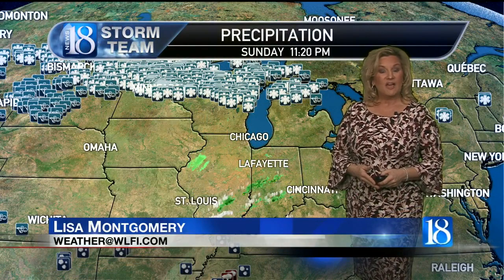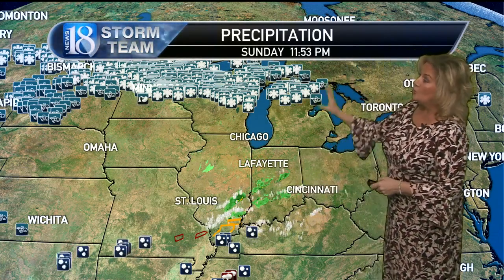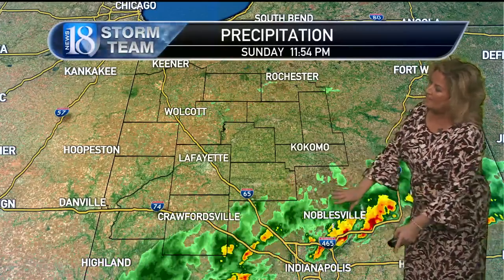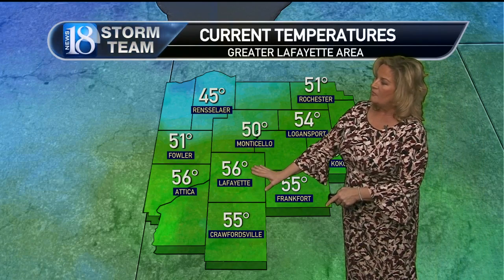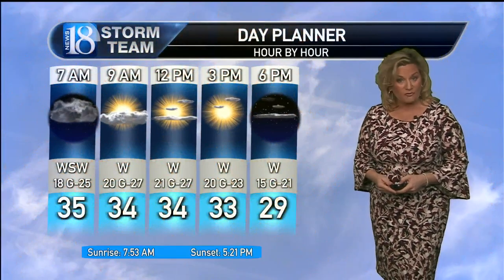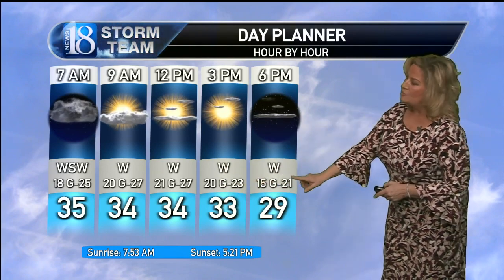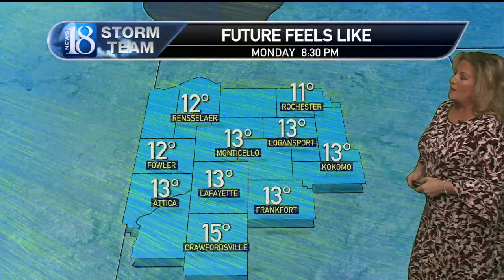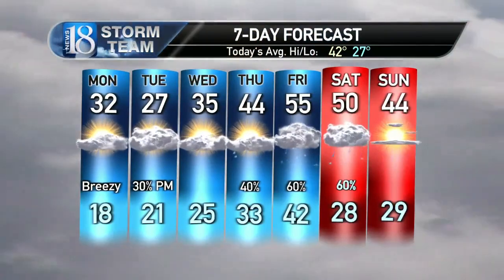Storm Team18 Forecast (12/5/21)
Dangerous Cold Arriving